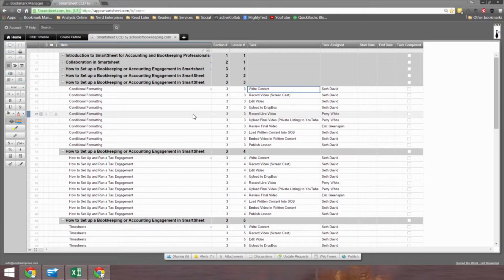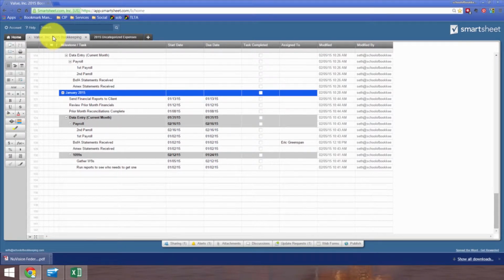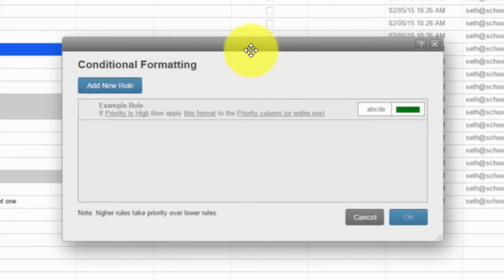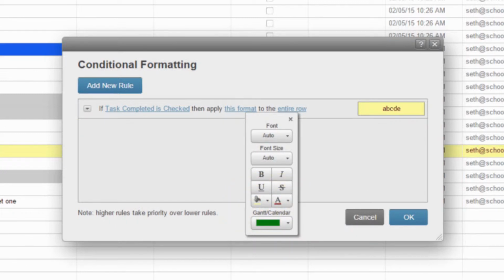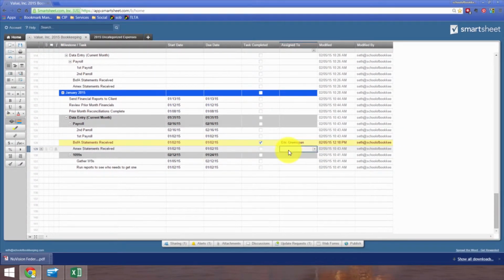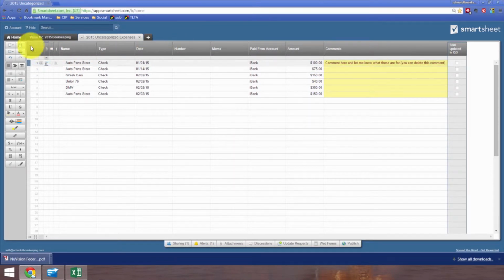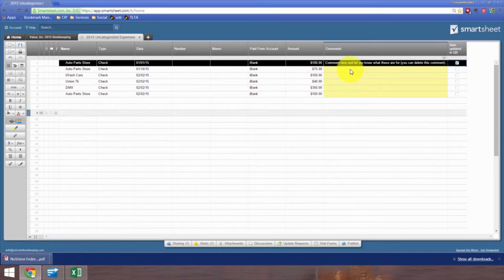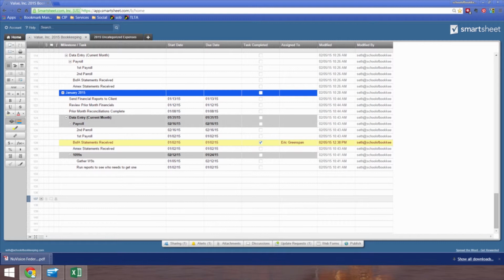Conditional Formatting in Smartsheet